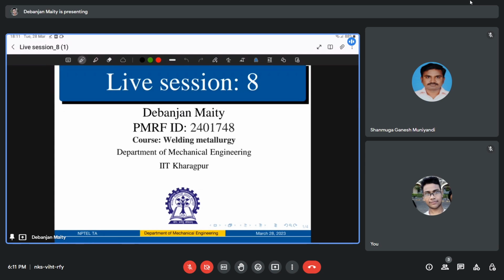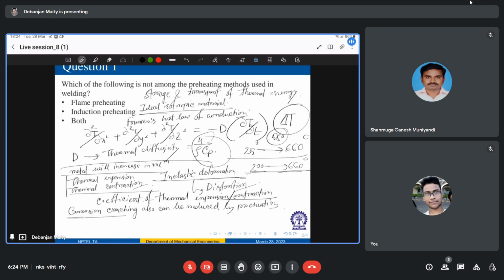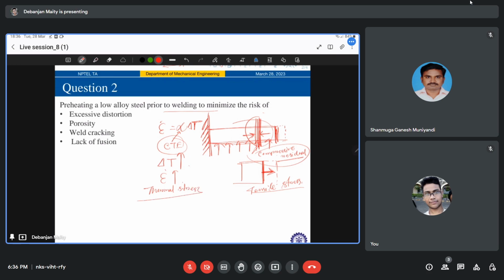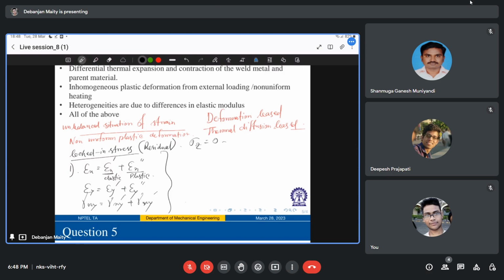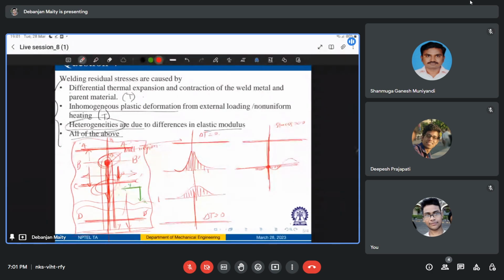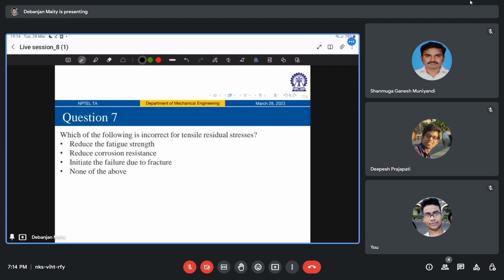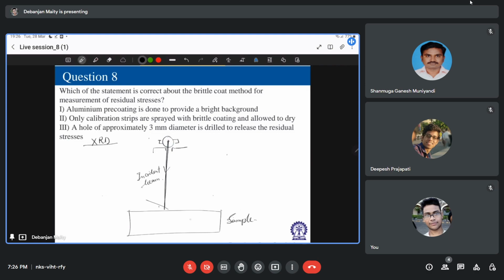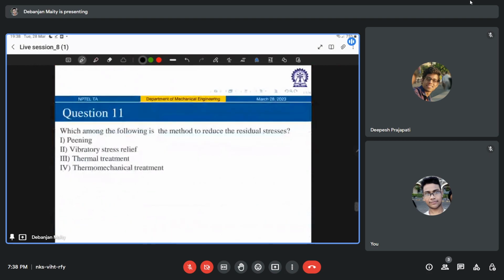Welding metallurgy live session 8